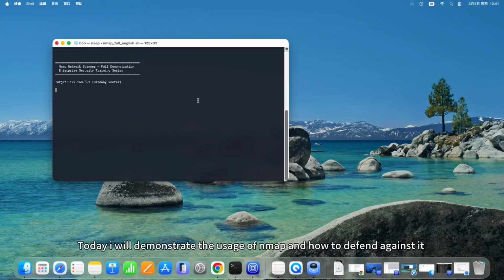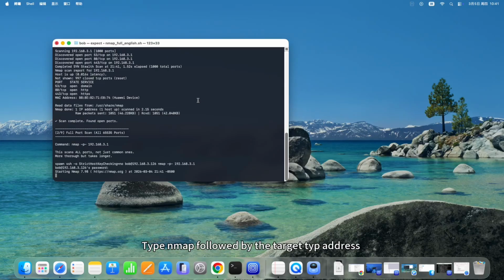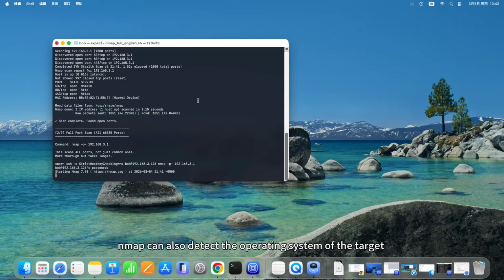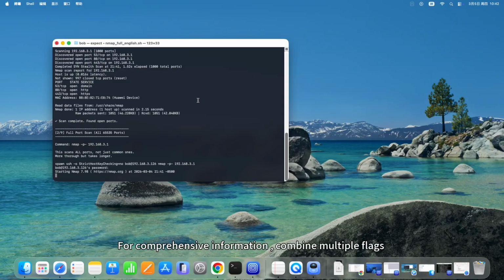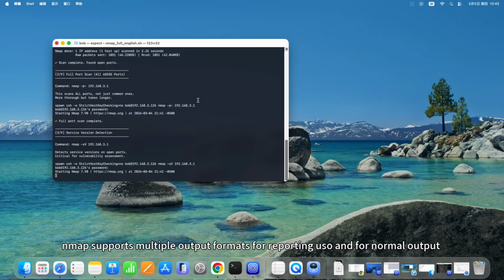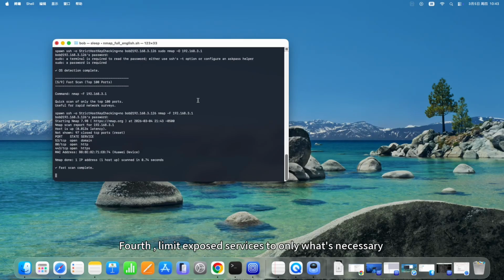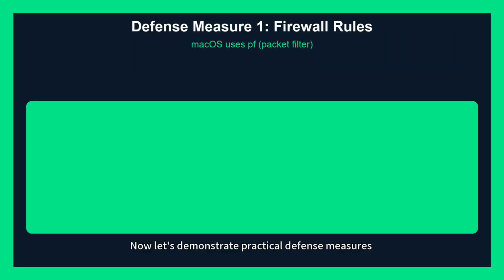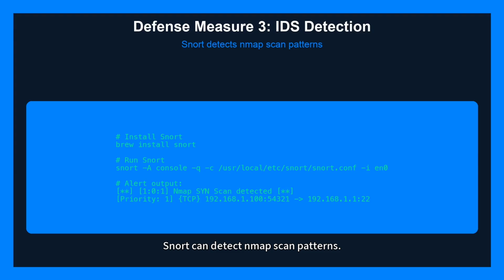Stop Nmap Scans! How to Audit and Protect Your Network in 2026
Welcome to our Enterprise Security Training series! In this video, we provide a complete demonstration of Nmap (Network Mapper)—the world’s most powerful network scanning tool for security professionals and system administrators.
We don't just show you how to scan; we show you how to STRENGTHEN your perimeter. Learn how to detect vulnerabilities and implement robust defense-in-depth measures, including Firewall rules, Port Knocking, and IDS deployment.

🕒 Timestamps:
•00:00 - Introduction to Nmap
•00:14 - Basic TCP & Verbose Scanning (-v)
•00:40 - Service Version Detection (-sV)
•00:52 - OS Fingerprinting (-O)
•01:05 - Scanning Specific Ports & Aggressive Mode (-A)
•01:42 - Exporting Results (Normal, XML, Grepable)
•01:55 - Network Defense Overview
•02:30 - Defense 1: macOS Firewall Rules (pf)
•02:45 - Defense 2: Port Knocking with knockd
•03:00 - Defense 3: IDS Detection with Snort
•03:12 - Defense 4: Service Hardening & Minimizing Exposure
•03:22 - Defense 5: Regular Self-Auditing Strategies

🛠️ Key Defense Commands Mentioned:
•Install Tools: brew install knockd snort
•Port Knocking Example: Sequence 7000, 8000, 9000 to open SSH (Port 22).
•Audit Command: nmap -sV -O 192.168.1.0/24